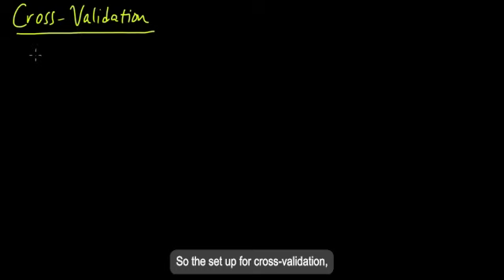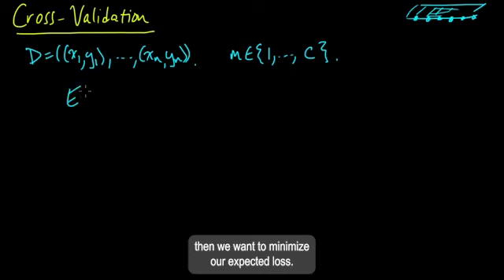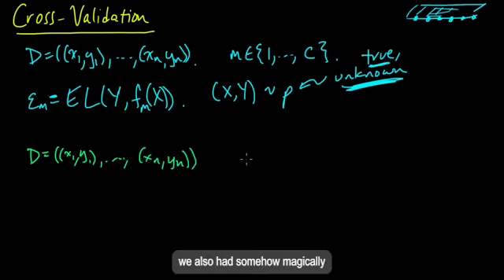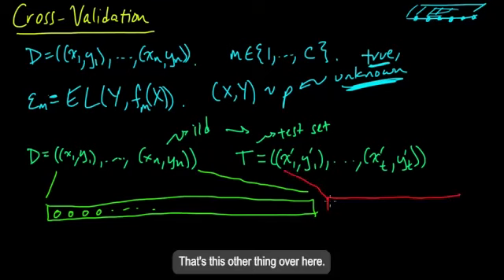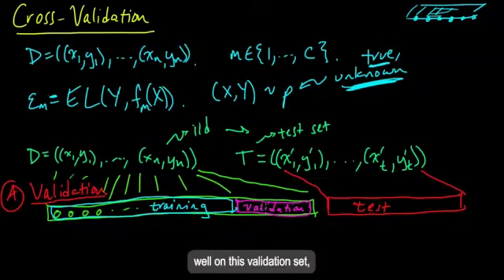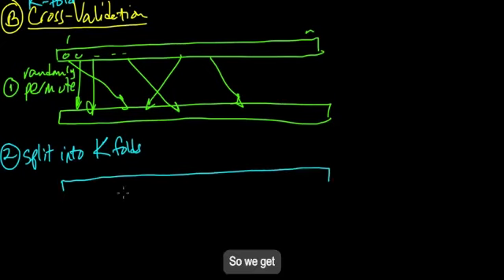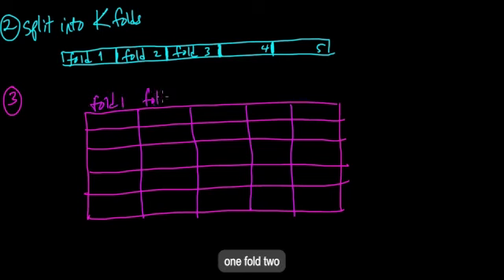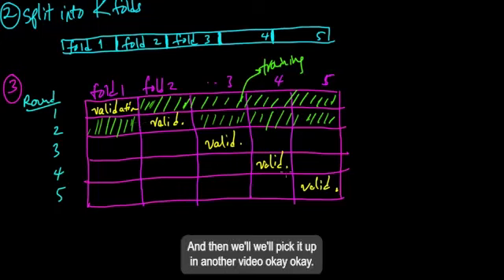ML 12 5 Cross validation part 1